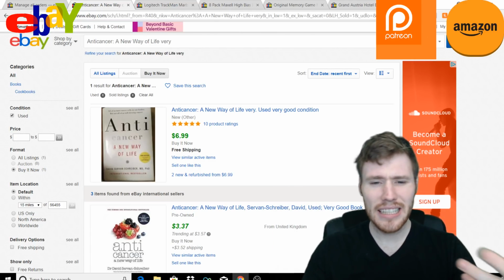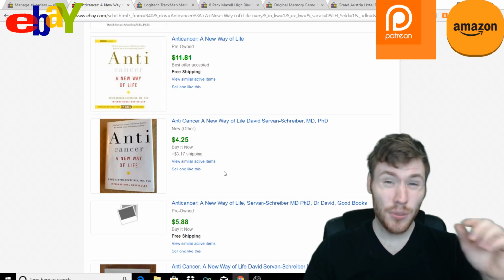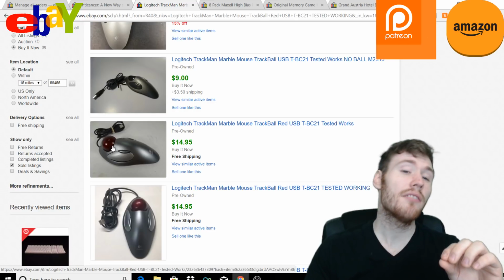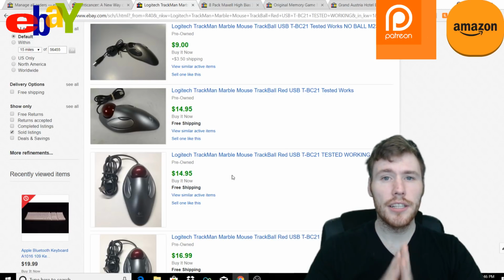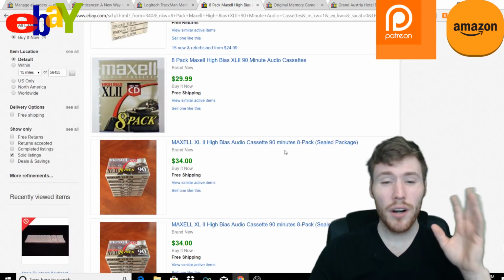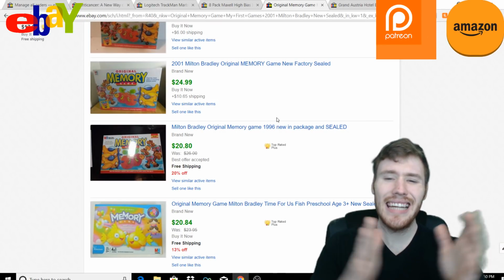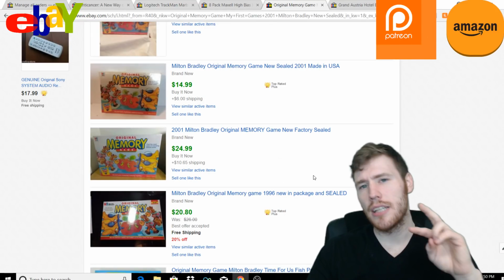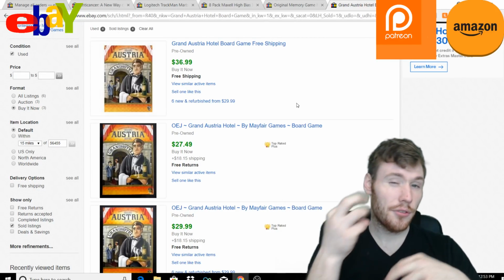What Sells On EBay: Did you Know To Sell These Items !! (Seriously)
In this video i show you 5 Items that I bought and sold on EBay!! These are real sales that you can go and look at completed listings and know it's for real!!

New Facebook Group!! Come Join!!